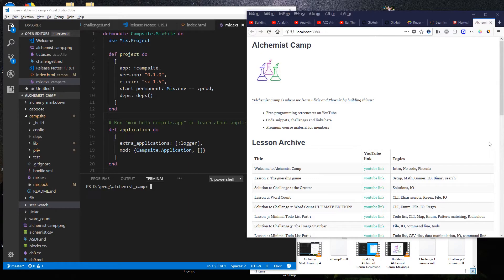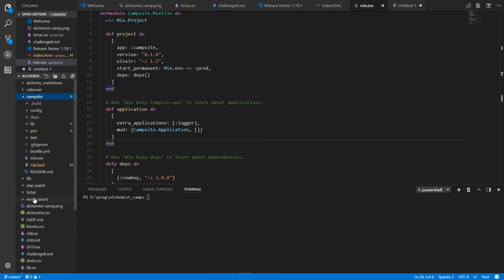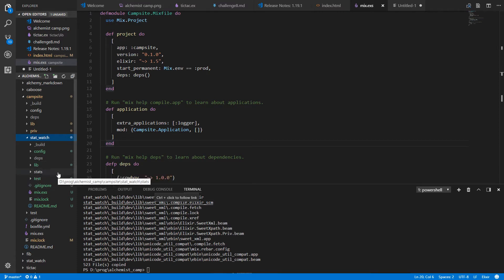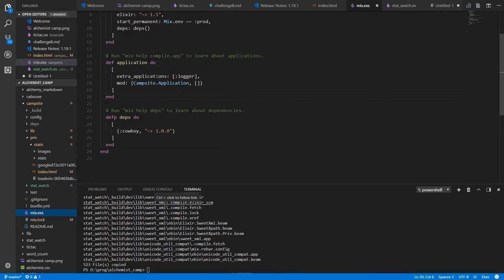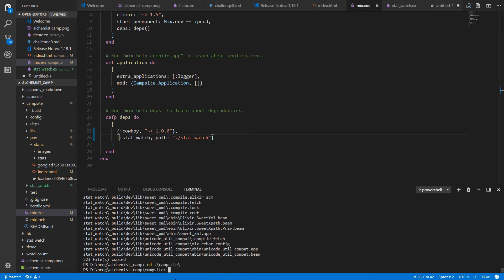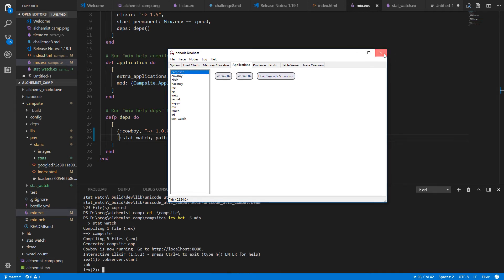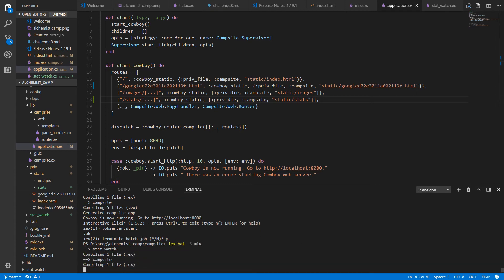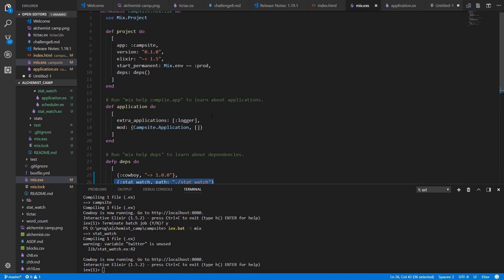AC6: Putting an Elixir OTP app in our Elixir OTP app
Building the website, Part 6. It's time to put an app in our app!

With only minimal changes to our mix.exs file and a couple of tweaks to paths, we make StatWatch into a dep for our web server so it always gets started with the server and added to its supervision tree.

If you're on Nanobox, don't forget to update your boxfile to make the new stats directory writable!